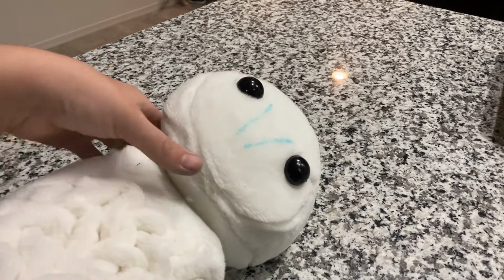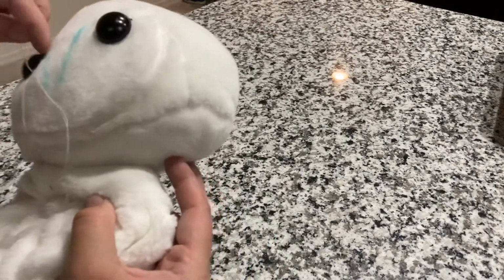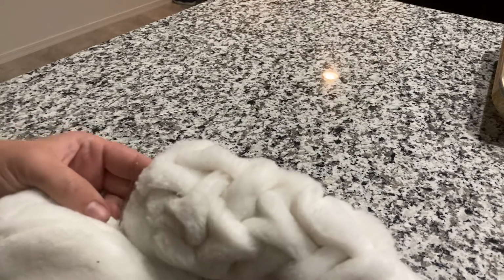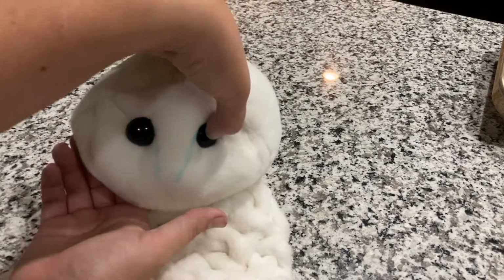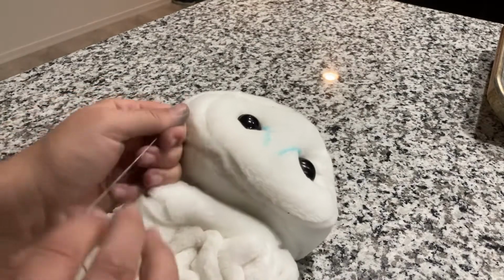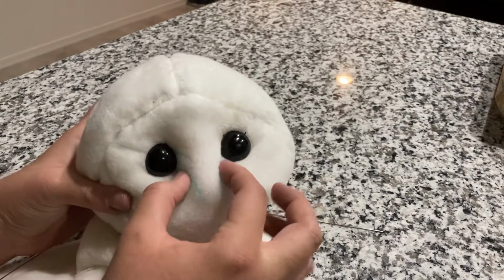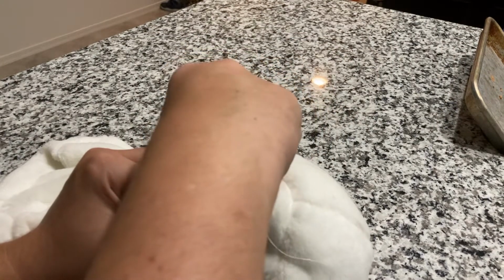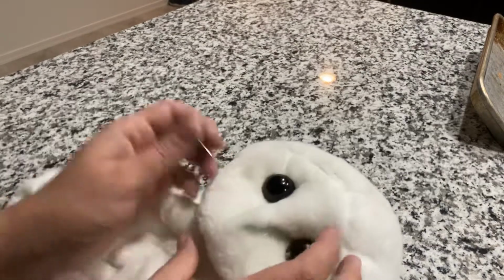Thread sculpting with safety eyes